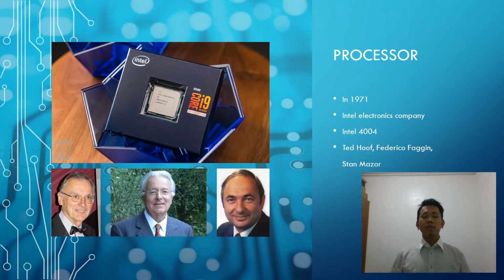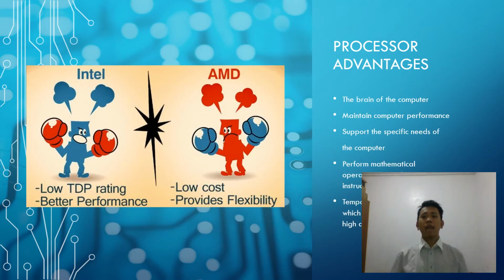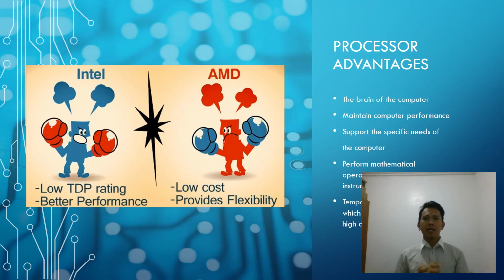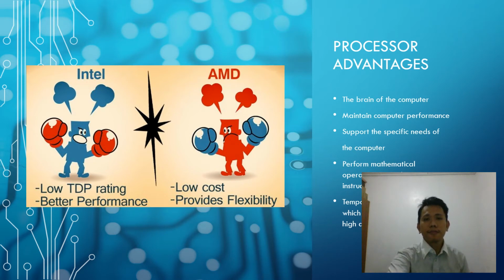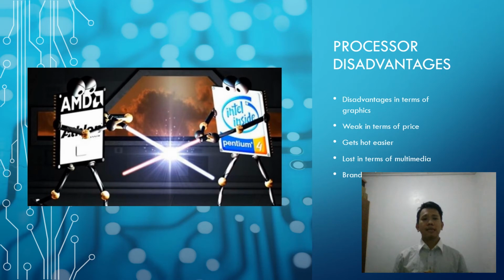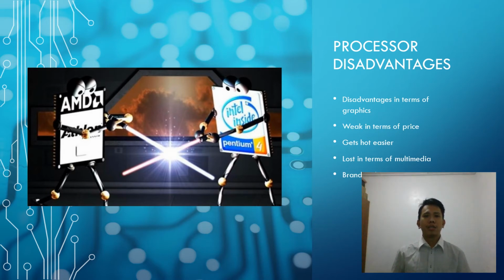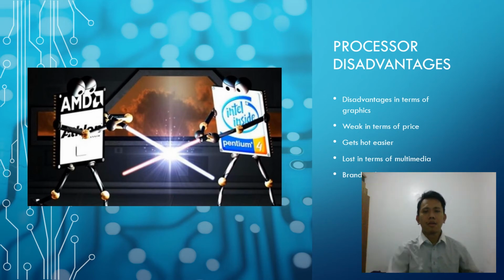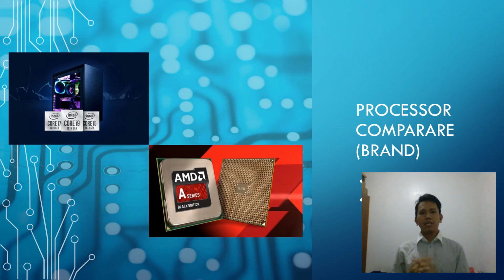UTS mk. Bahasa Inggris III - Component Of The Computer (Processor)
Pemenuhan UTS mk. Bahasa Inggris III Semester 3, dengan dosen pengampu Eka Prasetia Bakti, M.Pd
Descripe and explain one component of the computer, which my topic is processor.